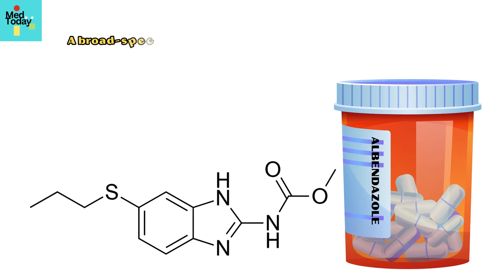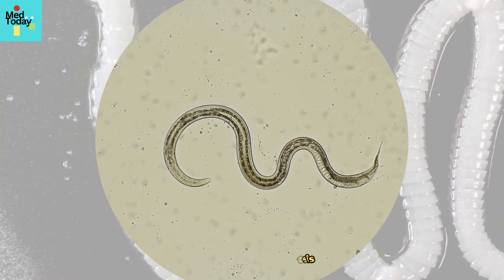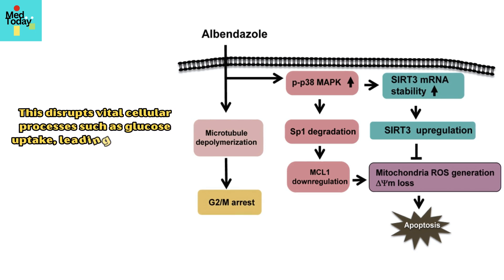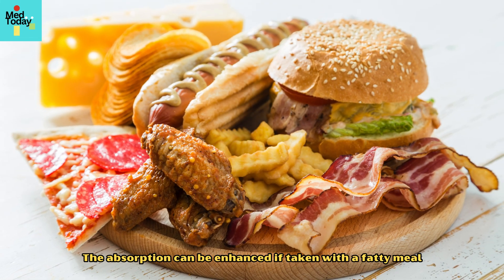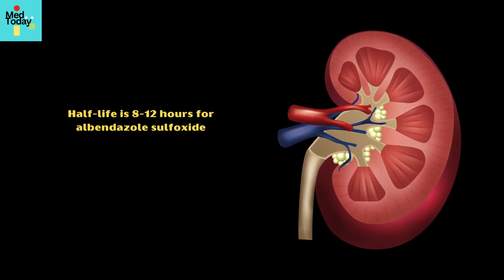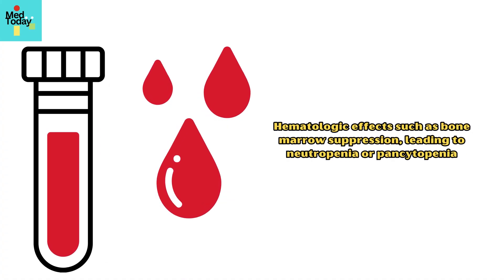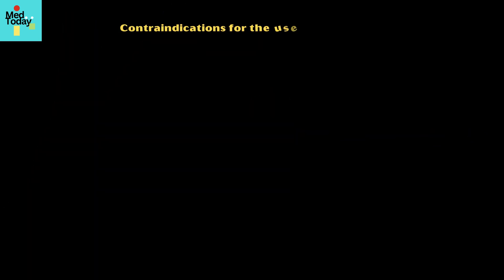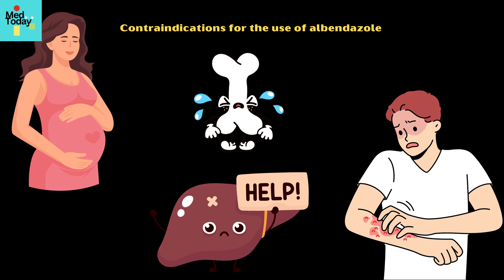Albendazole (Worm Treatment) - Uses, Mechanism Of Action, Pharmacology, And Side Effects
Video transcript :-
Albendazole is a broad-spectrum anthelmintic belonging to the benzimidazole class.
It is effective against a variety of parasitic worm infections, including nematodes, cestodes, and some protozoa.
Albendazole is indicated for the treatment of various infections, including the following.
Nematode infections such as ascariasis, hookworm, trichuriasis, and strongyloidiasis.
Cestode infections such as neurocysticercosis and hydatid disease.
Mixed helminth infections, particularly in endemic regions.
Protozoal infections like giardiasis.
And cutaneous larva migrans.
Albendazole works by binding to beta-tubulin, inhibiting microtubule polymerization in parasitic cells.
This disrupts vital cellular processes such as glucose uptake, leading to depletion of energy stores and eventual death of the parasite.
It exhibits selective toxicity as it has a higher affinity for parasitic tubulin compared to mammalian tubulin.
Albendazole is administered orally as tablets or suspension.
It has poor oral bioavailability. However, the absorption can be enhanced if taken with a fatty meal.
Albendazole is rapidly converted in the liver to its active metabolite, albendazole sulfoxide, which is responsible for most of its therapeutic effects.
The drug and its metabolites are excreted mainly in urine and, to a lesser extent, in bile.
Half-life is 8-12 hours for albendazole sulfoxide.
Major Adverse Effects of albendazole include the following.
Gastrointestinal effects such as abdominal pain, nausea, vomiting, and diarrhea.
Hepatic effects such as elevation of liver enzymes and, rarely, hepatotoxicity.
Hematologic effects such as bone marrow suppression, leading to neutropenia or pancytopenia.
Neurologic effects such as headache, dizziness, or seizures, especially in neurocysticercosis due to inflammatory reactions caused by dying parasites.
And allergic reactions like skin rash, urticaria, or rarely, anaphylaxis.
Contraindications for the use of albendazole include the following.
Known allergy to albendazole or other benzimidazoles.
Pregnancy.
Contraindicated during the first trimester due to potential teratogenic effects.
Women of childbearing age should use contraception during treatment and for one month afterward.
Liver impairment.
And bone marrow suppression.